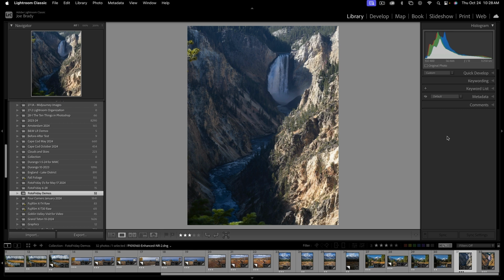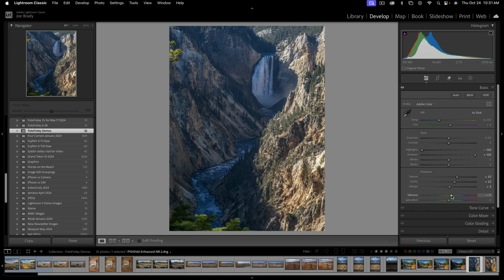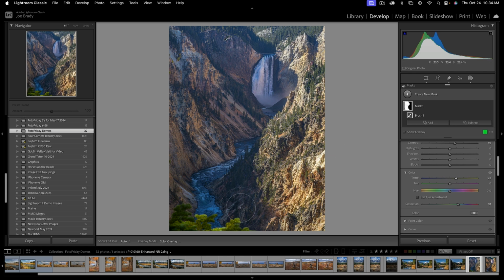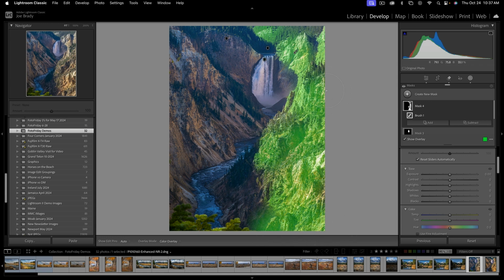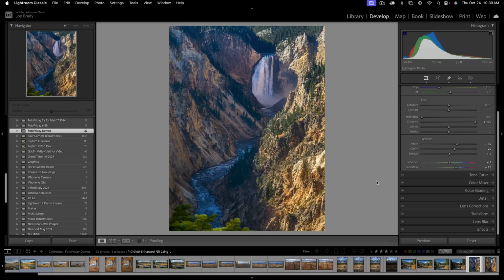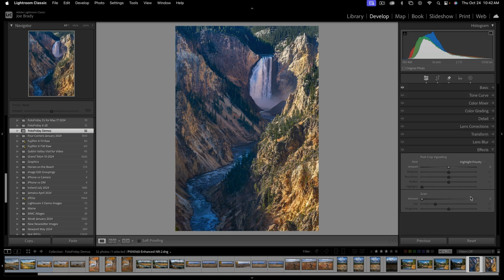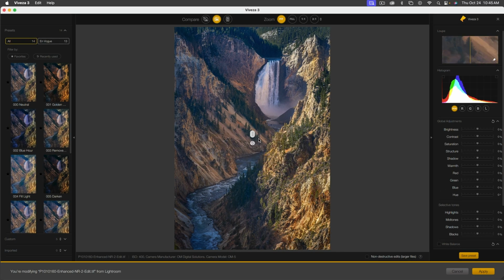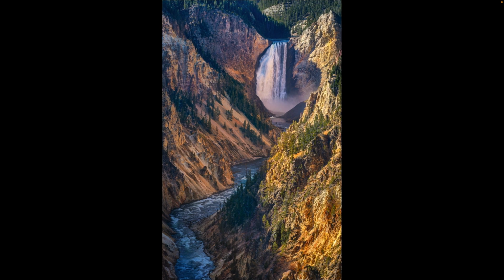Bringing Back the Beauty of Raw Landscape Images with Lightroom Classic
Today’s Video Demonstration takes on a high contrast photo that while exposed properly, needs a whole lot of help to bring out the beauty that was seen with our own eyes. Our camera’s still have a hard time with color, light and tonal range, and that means we need to sometimes do a lot of work to transform those bland and disappointing shots into beautiful photographs.

There is nothing technically difficult in the Lightroom Classic edit, but a lot of local adjustments are needed to shape the colors and tones that are off. At the end, we also make some final adjustments to contrast, saturation and very importantly - cropping - to enhance the image from really good - to great!